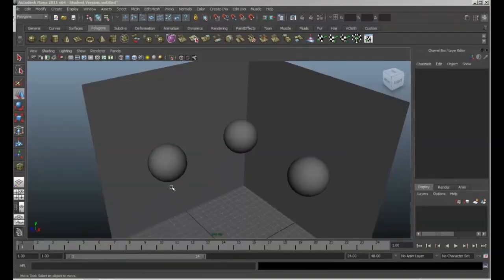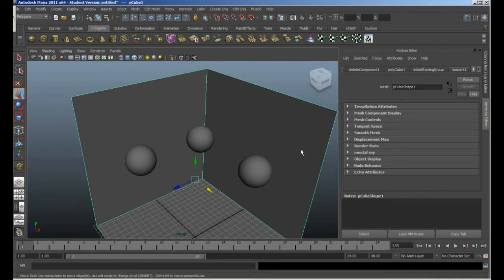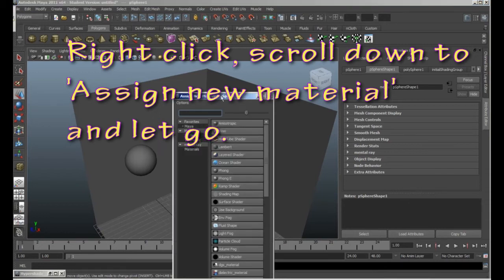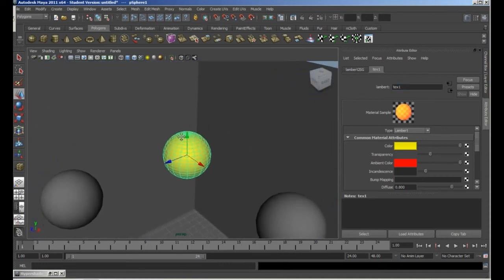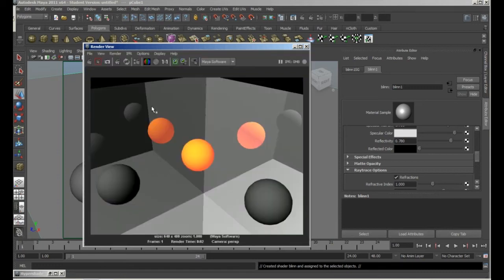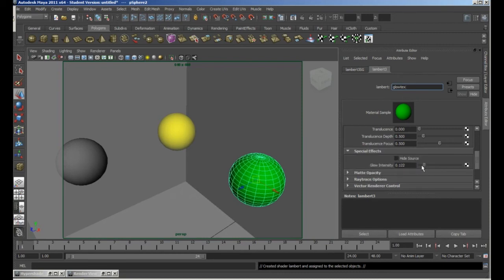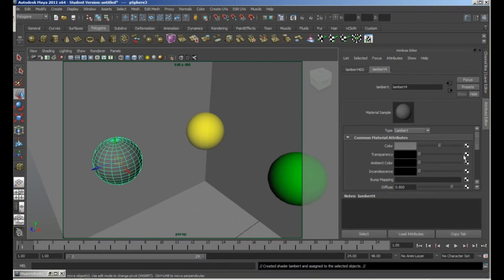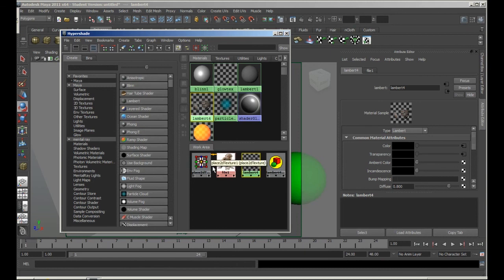4 Maya texture glow apply and fille.mp4